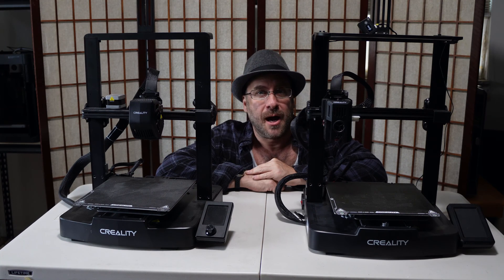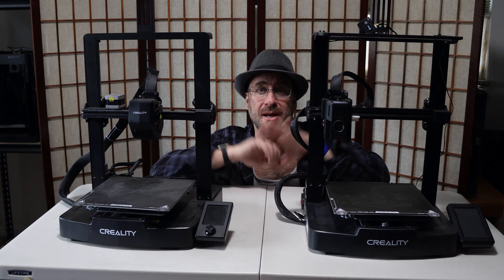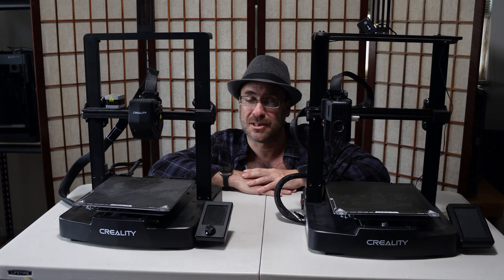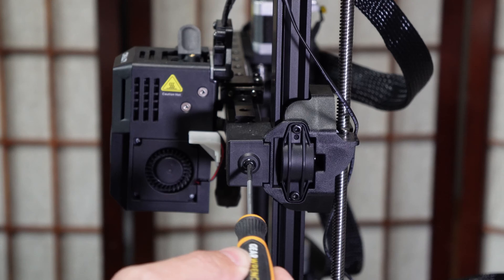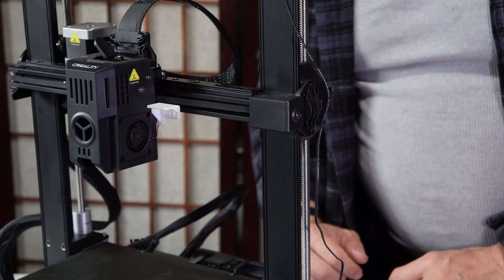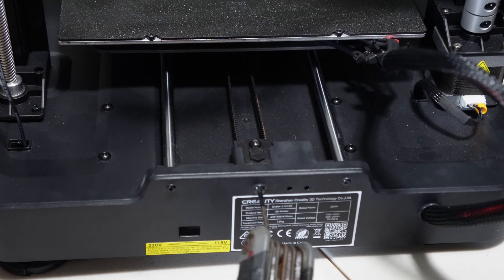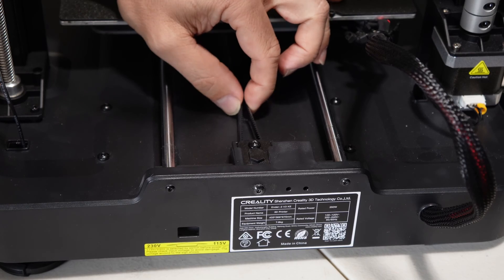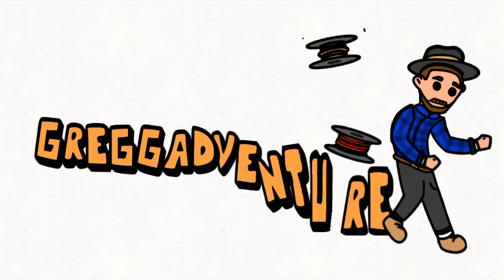Tighten Belts on Creality Ender 3 V3 SE and KE - Belt Tensioner - 3D Printer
How to Tension the Belts, using Belt Tensioner on Creality Ender 3 V3 SE and KE - Tension the Belts - 3D Printer

My 3D Printing Udemy Course:
3DRUNDOWN.COM
CURARUNDOWN.COM
BAMBURUNDOWN.COM